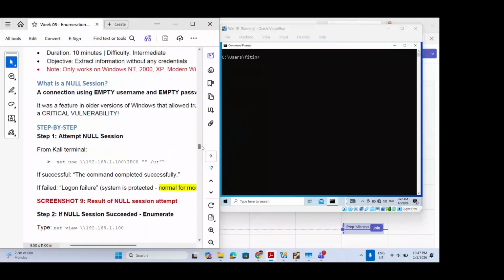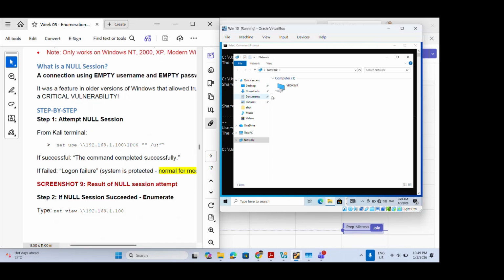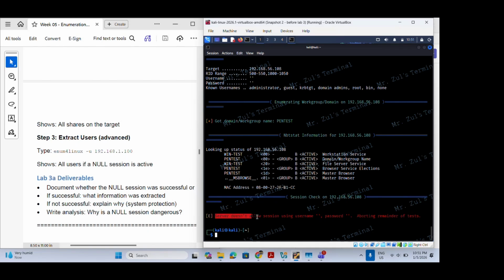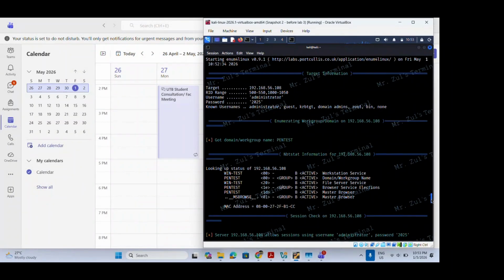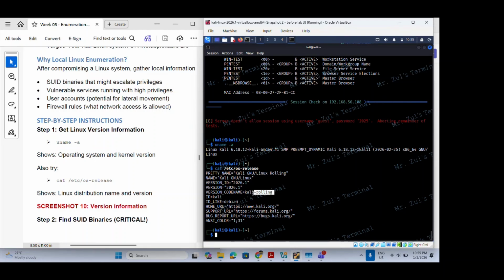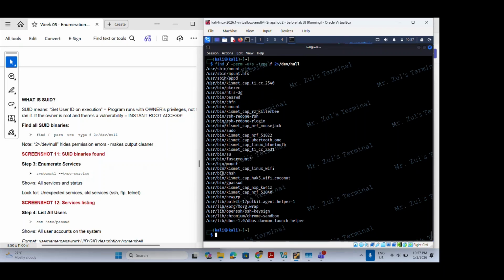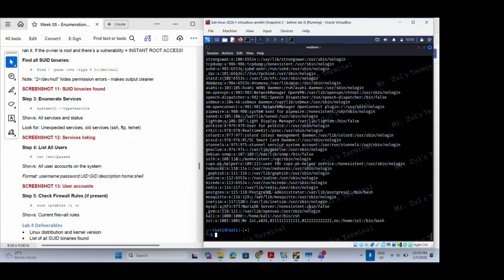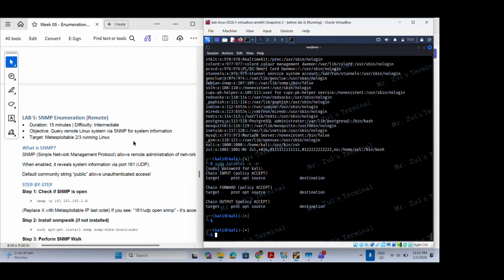Week 5 - Lab 3a & Lab 4